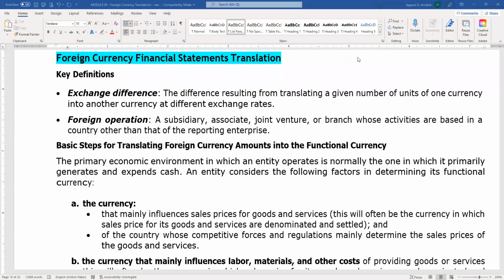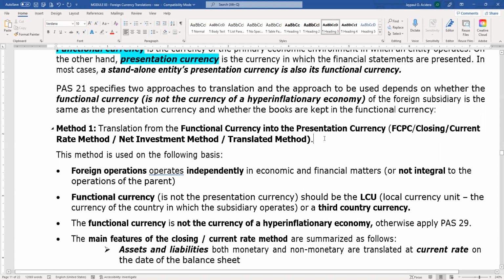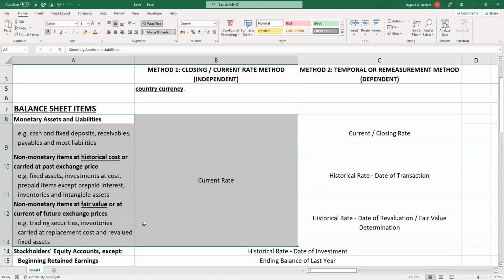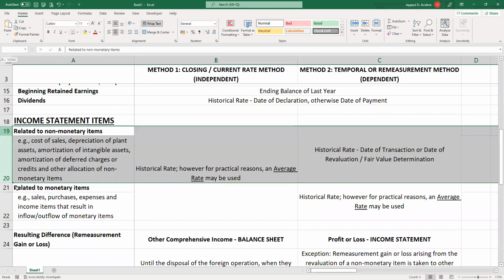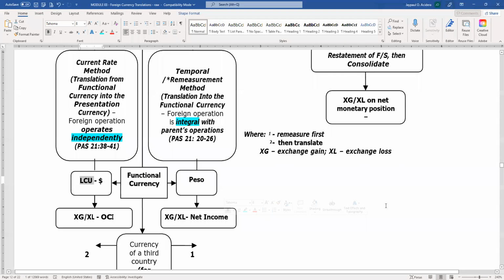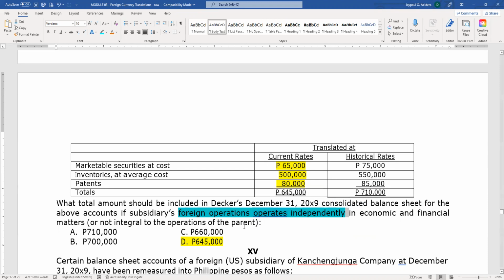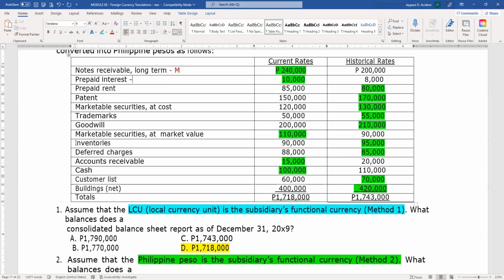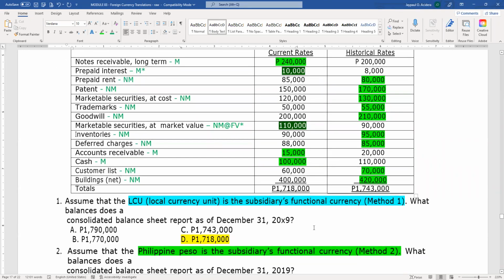ACCTGOVNPO MODULE 03 - Foreign Currency FS Translations [Theories & Short Problems - Part 1]